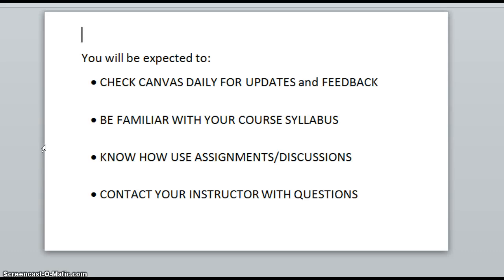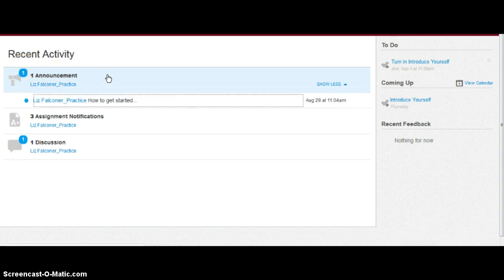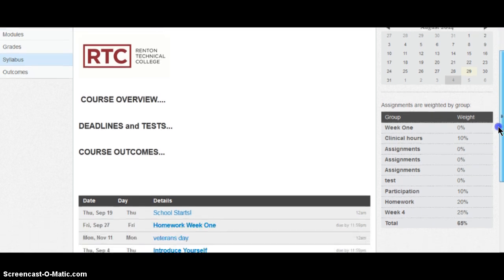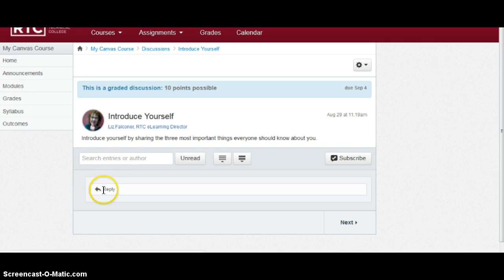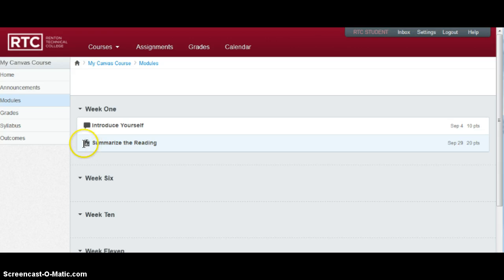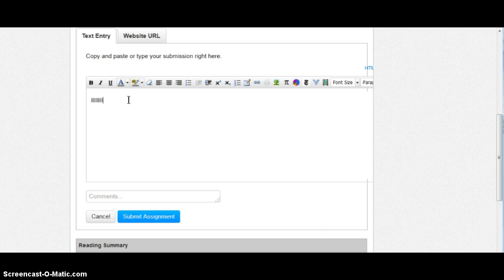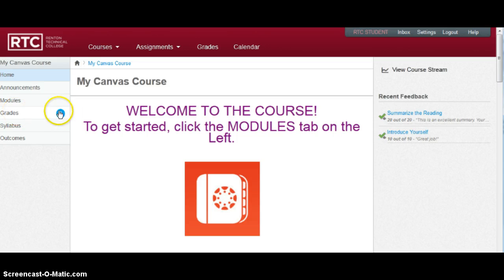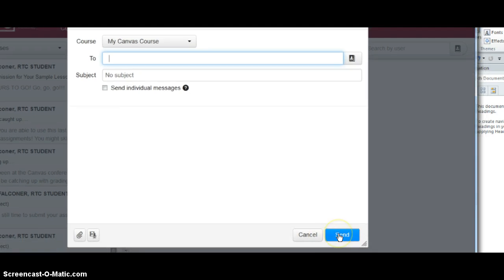How to use Canvas: Student Overview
How to check for feedback, locate the syllabus, post to discussions, turn in assignments, and contact your instructor.